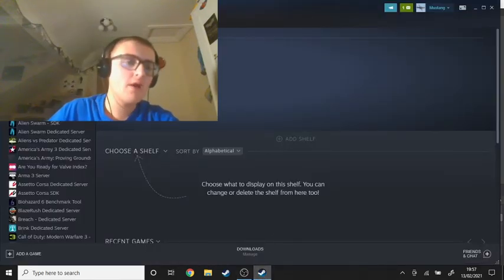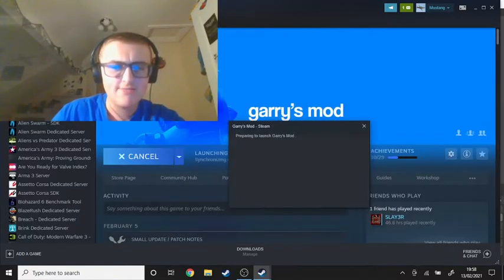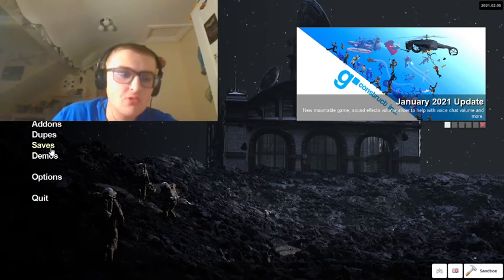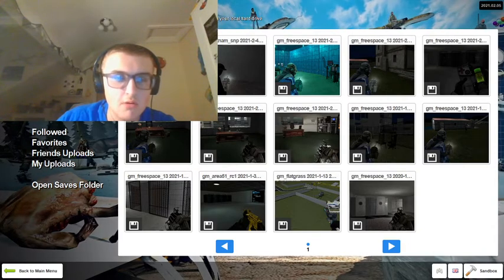Jackson Video of how to fly the Hawker Typhoon?